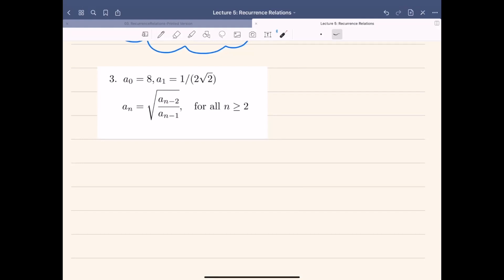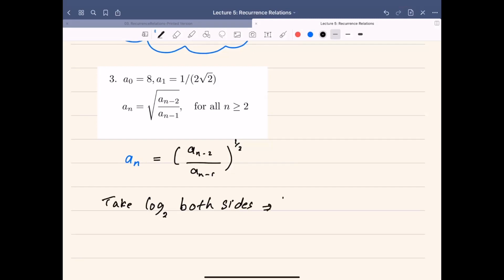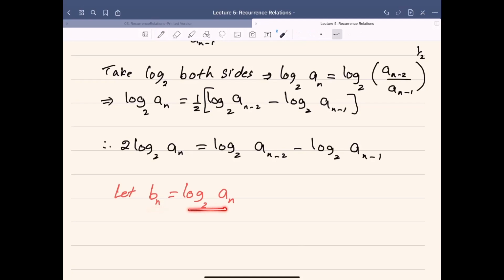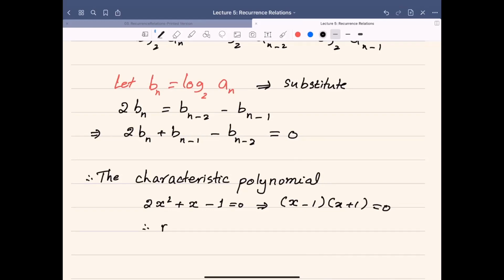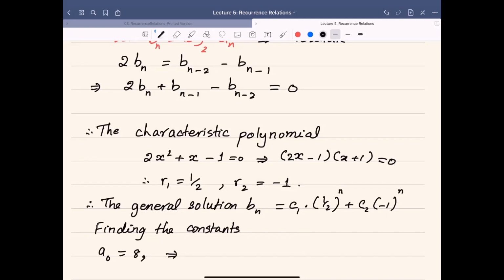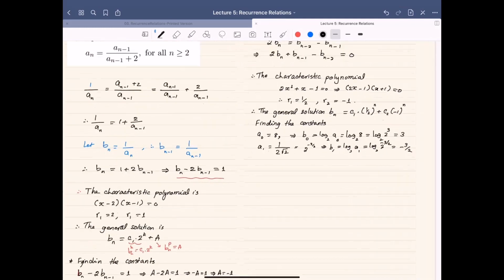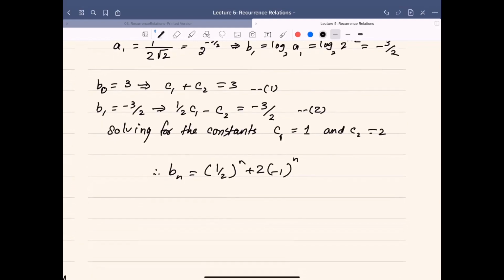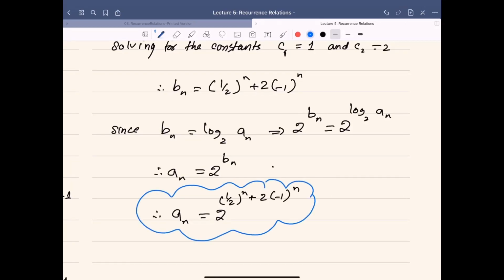Lesson 34 Example 3 Solution By Transformation 2022